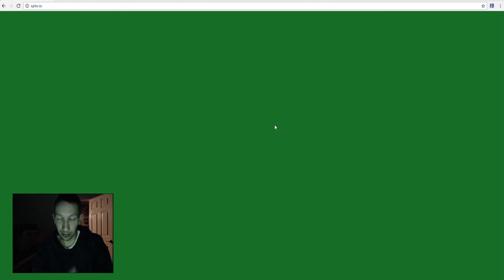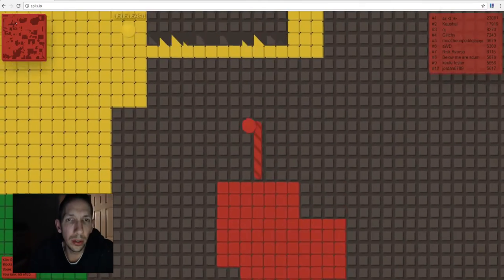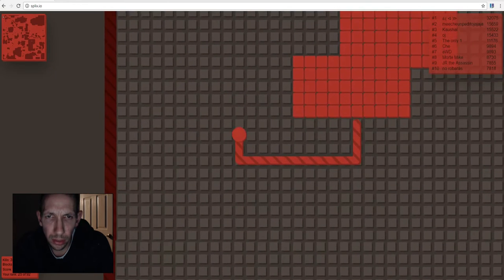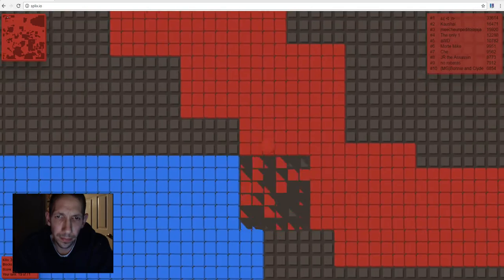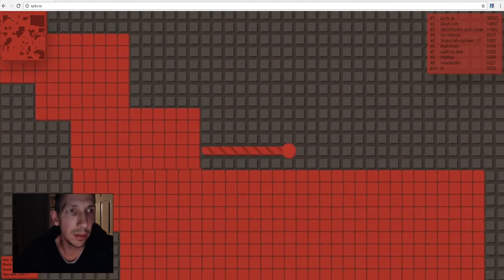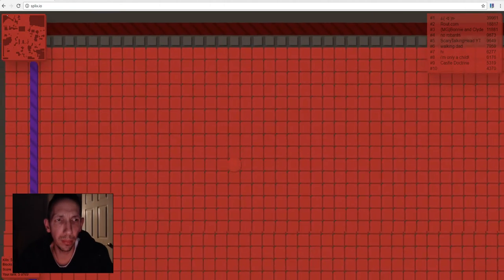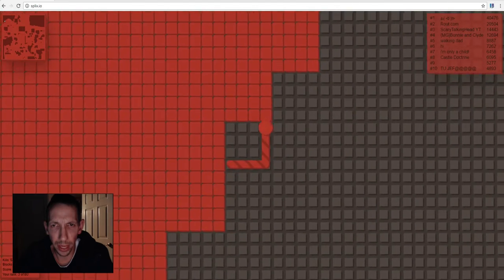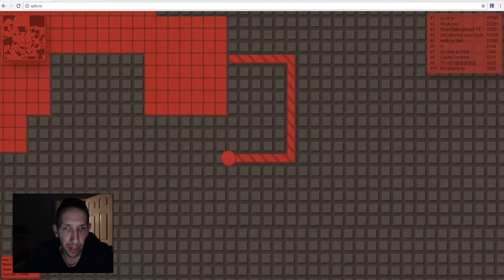splix io wow wow wow just got played